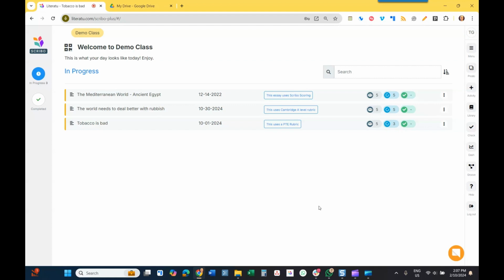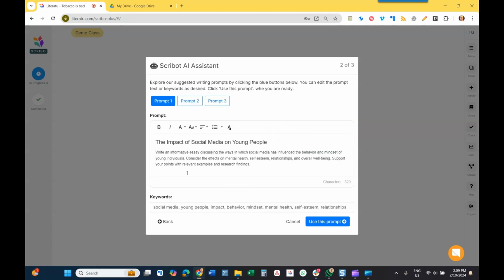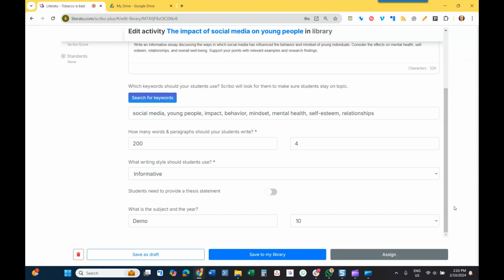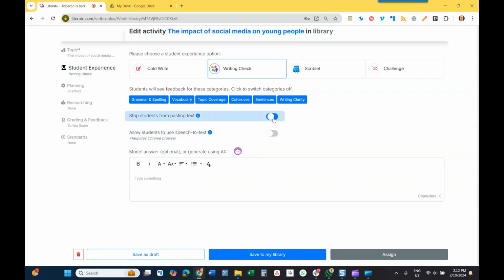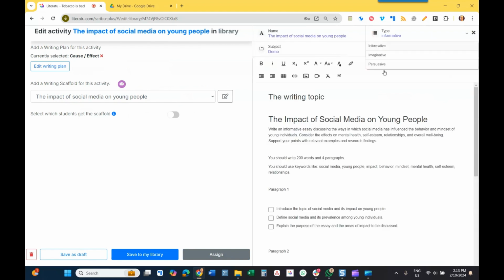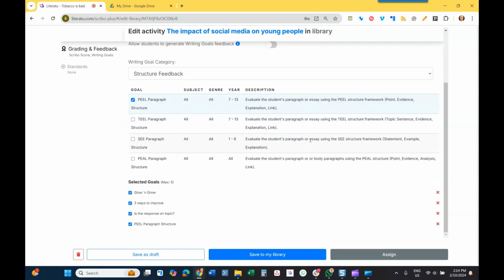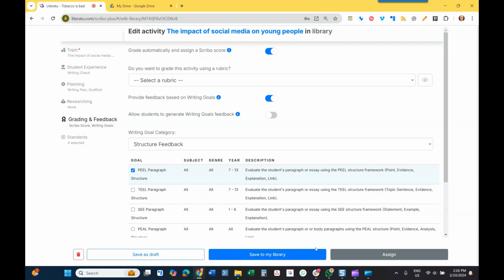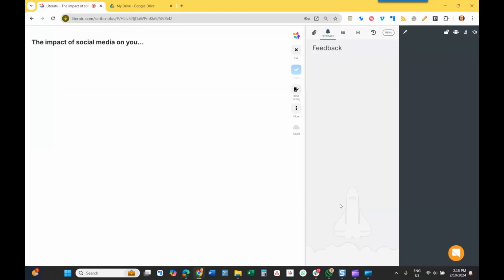Setup Scribo Video 4 Create Activity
Teachers create their own fully controlled and optioned writing activities to suit the level of learning in their class.